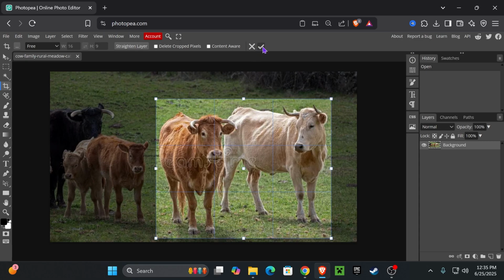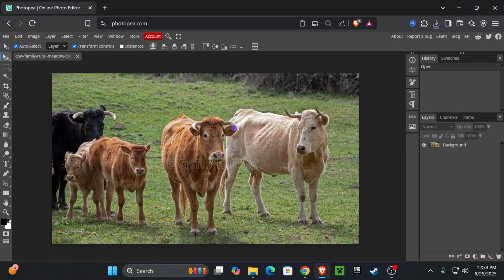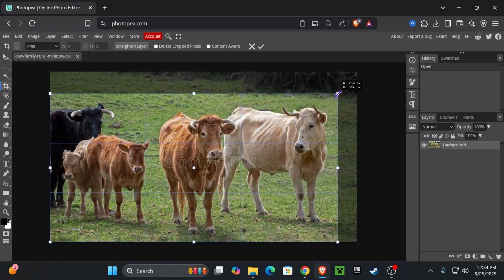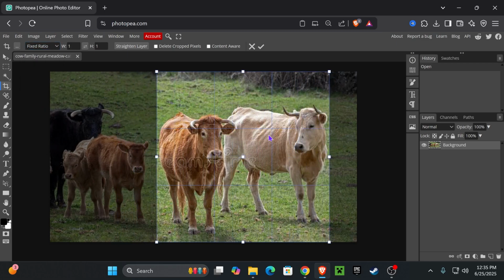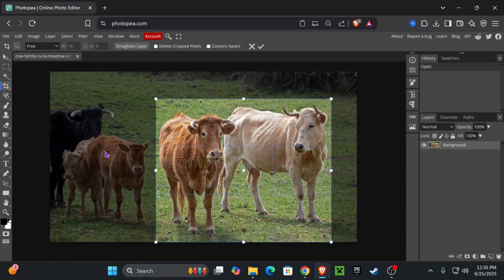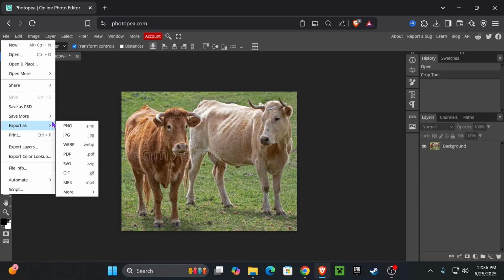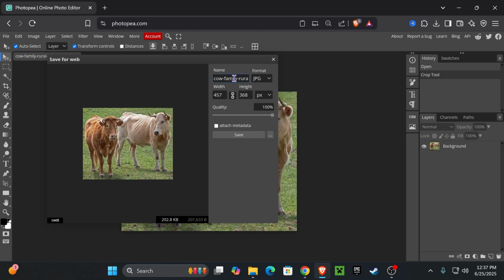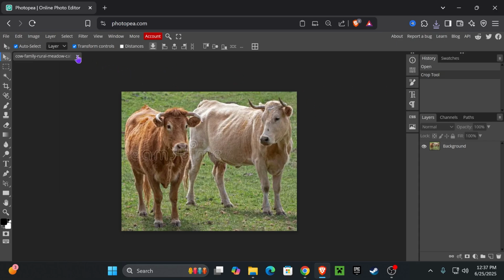How to Crop an Image or Photo Using Photopea for Free (NO PHOTOSHOP) - Quick Guide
Learn how to crop any image or photo using Photopea for free, right in your browser.

💡 INFO 💡

This beginner-friendly tutorial shows how to crop an image or photo using Photopea, a free online editor that works like Photoshop. In this 2025 step-by-step guide, you’ll learn how to open an image in Photopea, select the crop tool, adjust your crop area, and export the final result. Perfect for anyone looking to quickly crop pictures without downloading software, whether you're using Windows, Mac, Chromebook, or Linux. If you searched "how to crop a photo in Photopea," "Photopea image crop tool 2025," or "free online photo crop without Photoshop," this guide walks through everything clearly. No downloads or payments needed—just your browser.